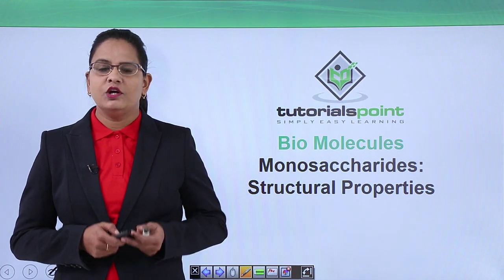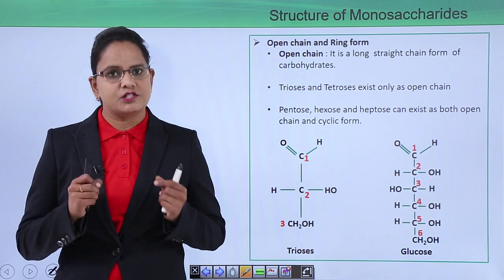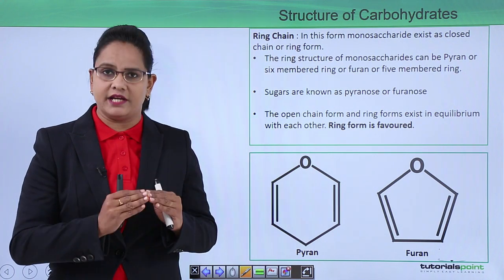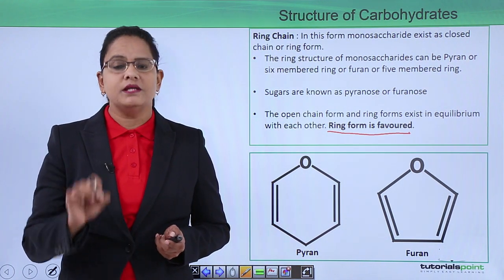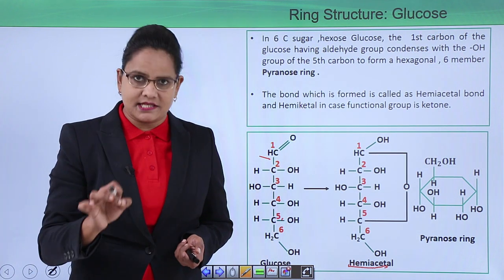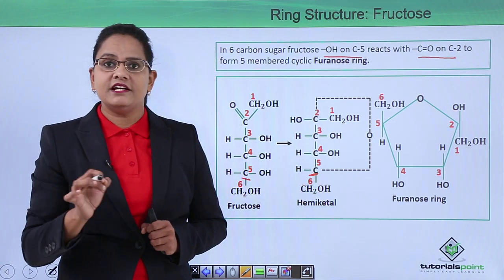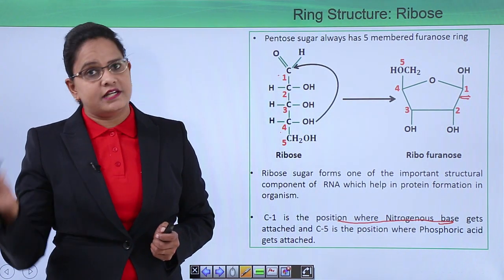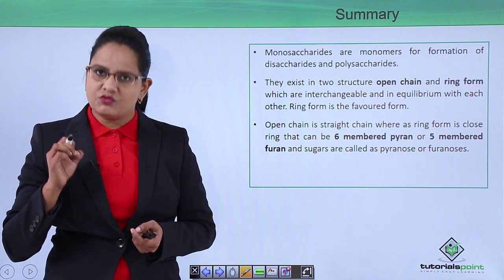Biomolecules - Structural properties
Lecture By: Ms.Deepti Trivedi, Tutorials Point India Private Limited